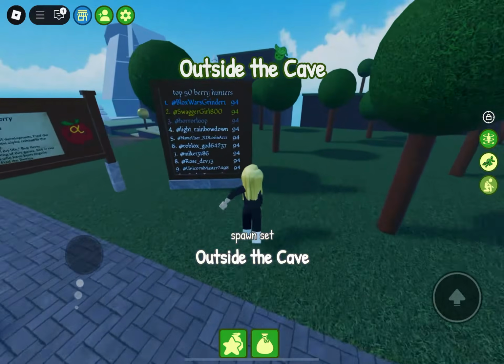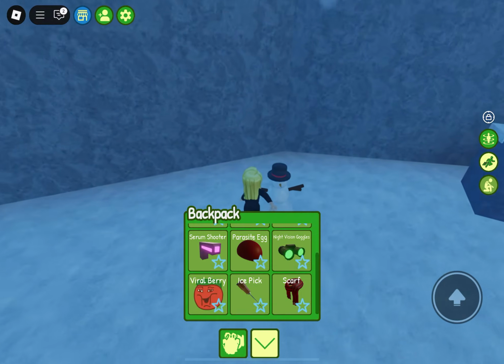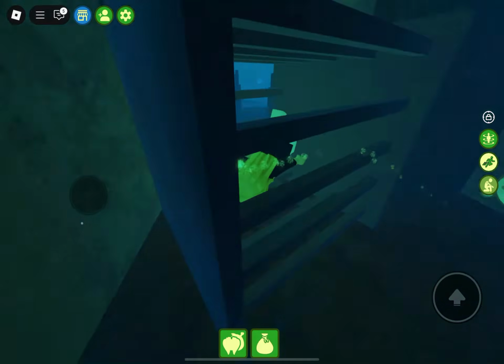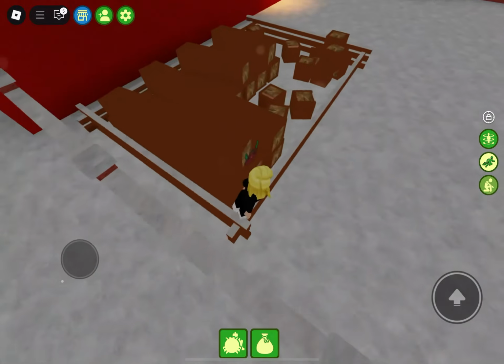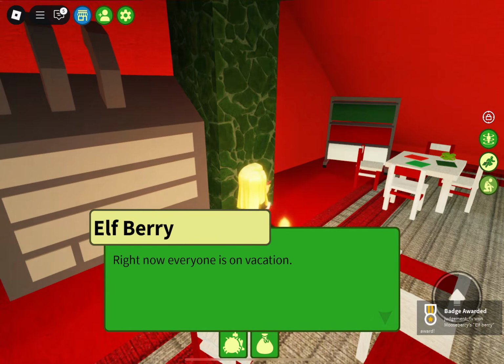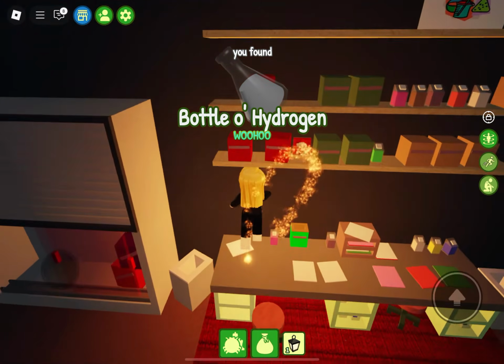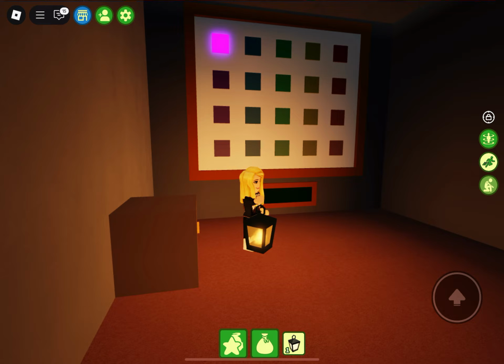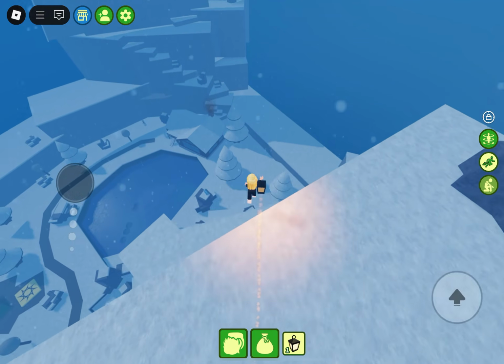NEW ICE LAKE MAP IN FIND THE BERRIES - ALL 19 NEW BERRIES ON ROBLOX (94)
We are finding all 19 new berries in the new ice lake map in find the berries developed by Mooseberry

ORDER LIST

ITEM - sticks (snowman)
cloudberry
pine tree
ITEM - top hat (snowman)
ITEM - scarf (snowman)
snowberry
santa
ITEM - carrot (snowman)
ITEM - rocks
Snowman
ITEM - Ice pick
seal berry
penguin
narwhal

10:30
yeti

13:50 PRESENT FACTORY
ITEMS - GINGERBREAD INGREDIENTS KITCHEN
ITEMS - magic (gingerbread)
Wreath
reindeer
ITEM - Joy of gathering (elflord)
elf
ITEM - bow (joy of giving)
ITEM - box (joy of giving)
ITEM - tag (joy of giving)
ITEM - wrapping paper (joy of giving)
ITEM - present (joy of giving)
ITEM - Joy of Giving (Elflord)
present
ITEMS - Potion bottles - (you need boron, zinc, hydrogen, silicone and silver all shown in video)
clean
potion

29:30
ITEM - joy of surprises (elflord)
Christmas lights
gingerbread
ITEM - Joy of journeys (elflord)
Elflord
polar